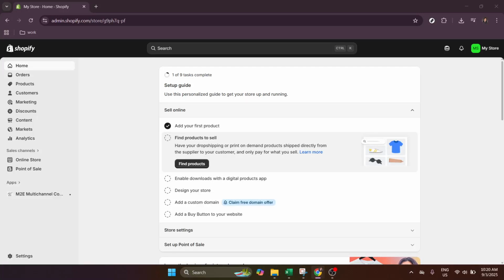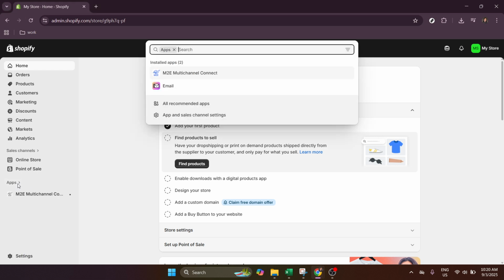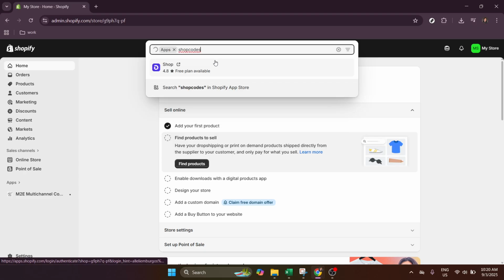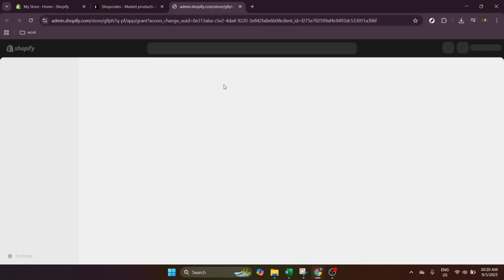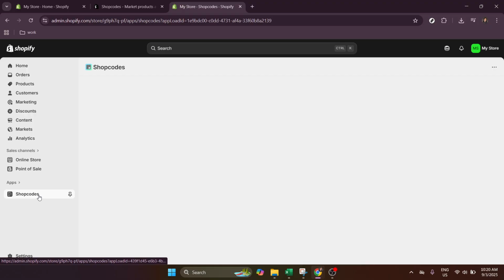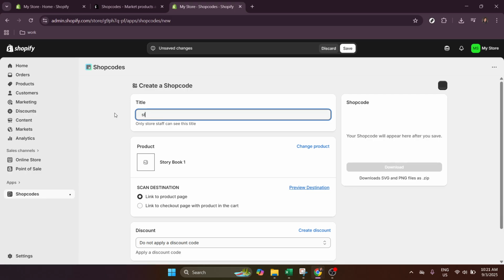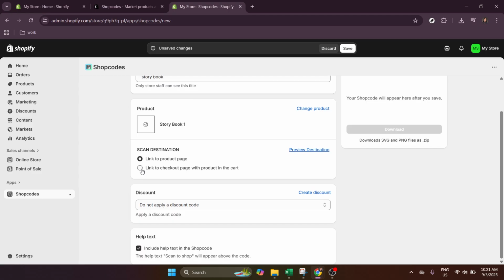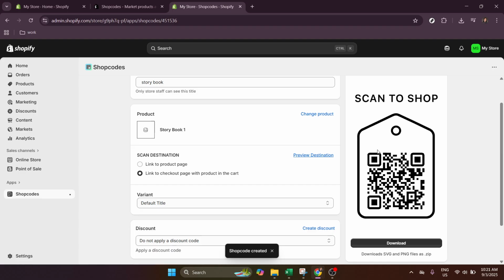How to Easily Create QR Codes for Your Shopify Products 2025 Guide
Want to make it easier for customers to shop your products? In this 2025 tutorial, I’ll show you how to easily generate QR codes for your Shopify products. With a QR code, customers can scan and instantly view your product page, making shopping faster and more interactive. I’ll demonstrate step by step how to create these codes, customize them, and even print or share them online. Perfect for social media promotions, packaging inserts, or in-person events. By the end, you’ll know exactly how to use QR codes to drive traffic and sales to your Shopify store.